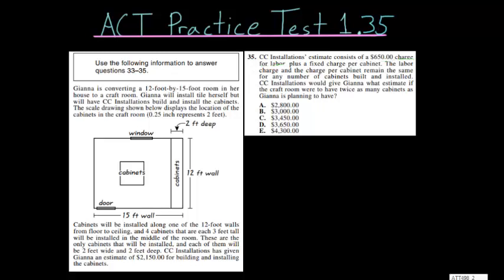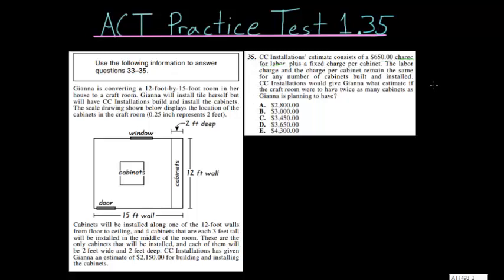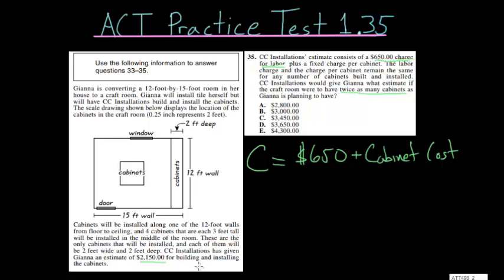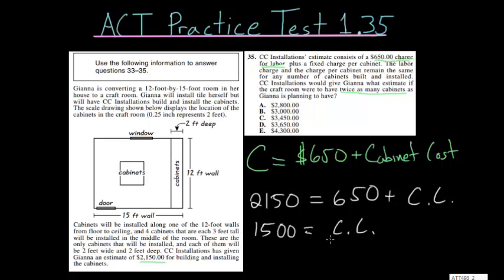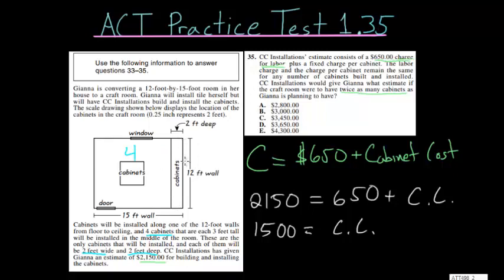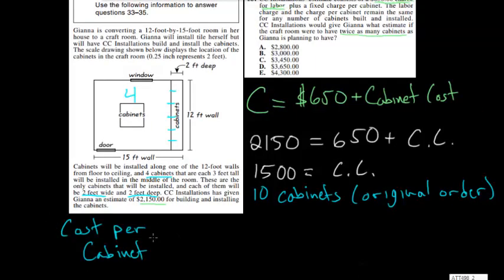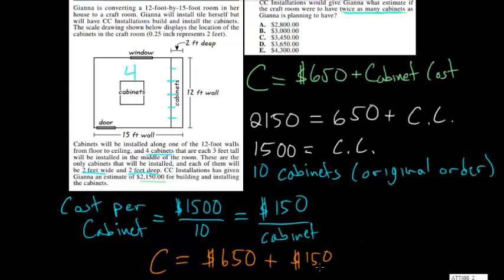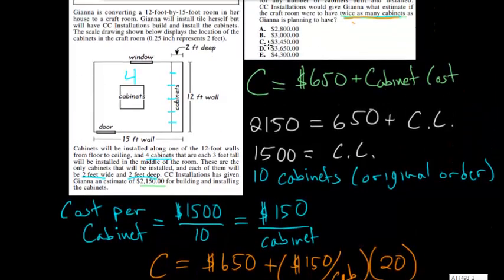ACT Practice Test 1.35: Word Problem 3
This video focuses on the thirty fifth problem from the first ACT practice test. This word problem asks us to find an equation for the cost of installing cabinets. We then need to determine the total cost if twice as many cabinets were ordered instead of the original amount.